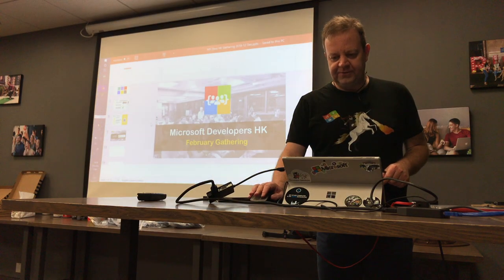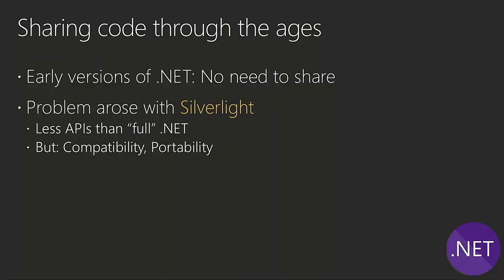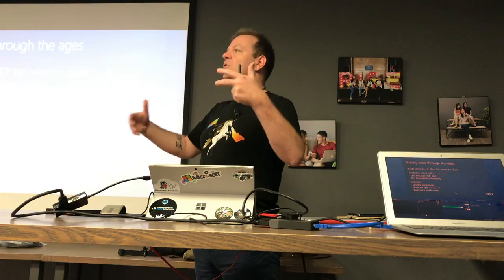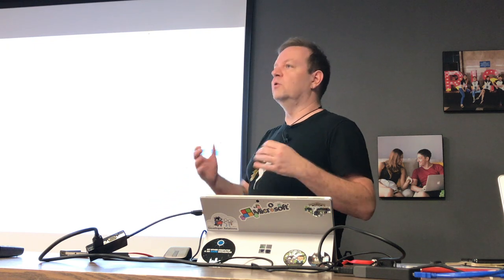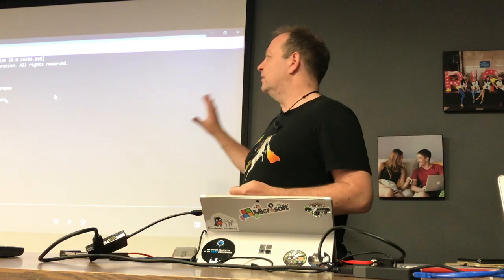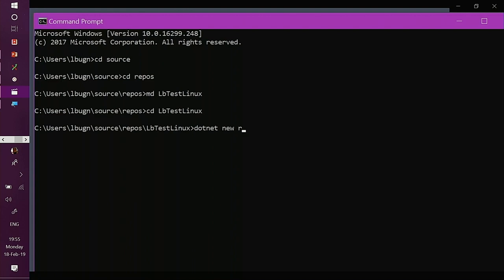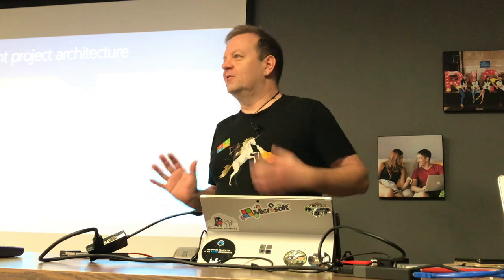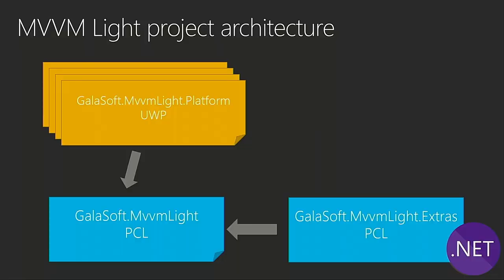.NET Standard, .NET Core, Why and how? – Laurent Bugnion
Recording of the meetup on 18 Feb 2019.

.NET Standard is the new way to create portable assemblies. After learning about portable class libraries in the past years, it is now time to upgrade our game and start coding for Linux, Mac OS and other platforms in addition to Windows. More and more libraries are getting ported to .NET Standard, sometimes really easily and sometimes more painfully. In this session, Laurent Bugnion, the creator of the popular open source MVVM Light Toolkit, will help you understand why .NET Standard can benefit you. We'll talk about ASP.NET Core, see how easily we can containerize and deploy our web applications to Linux on Azure. We will also see what .NET Core 3 means for enterprise application frameworks such as Windows Forms and Windows Presentation Foundation. Finally Laurent will also talk about his experiences converting his open source framework to .NET Standard.

👤 About Laurent Bugnion

Laurent works as Senior Cloud Developer Advocate for Microsoft Azure after almost 10 years spent working for IdentityMine and Valorem, two leading firms in Microsoft technologies. He codes in Azure, .NET, Windows, WPF, Xamarin (iOS and Android), ASP.NET (Core and Classic). On his free time, he writes for technical publications such as MSDN Magazine, publishes technical videos on YouTube and Microsoft Channel 9, and his blog is on blog.galasoft.ch. He is a frequent speaker at conferences such as Microsoft Ignite, Microsoft Build, TechEd, VS Live, Techorama and many other international events. Prior to joining Microsoft, he was a Microsoft Most Valuable Professional for Windows development from 2007 to 2017, a Microsoft Regional Director from 2013 and a Xamarin Most Valuable Professional from 2015. He is also the author of the well-known open source framework MVVM Light for Windows, WPF and Xamarin.